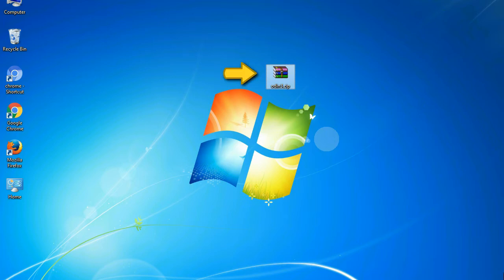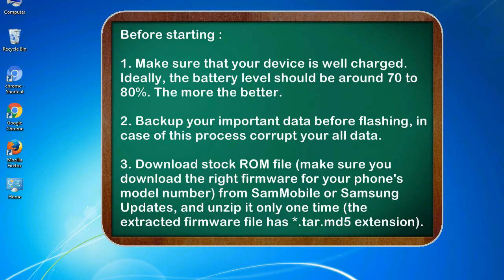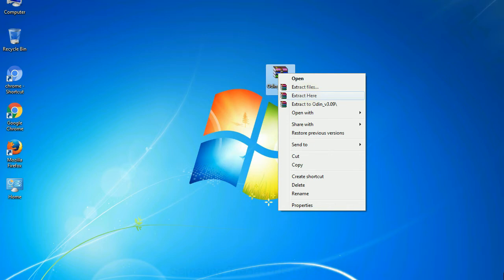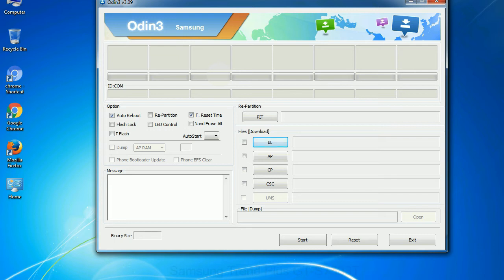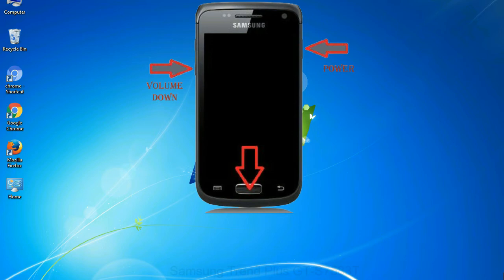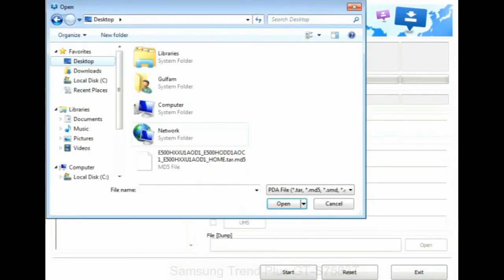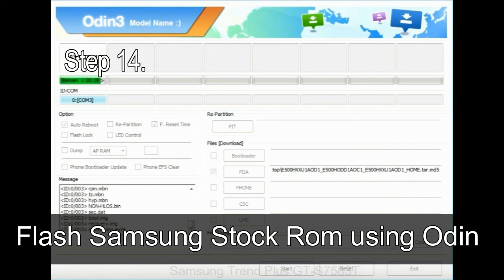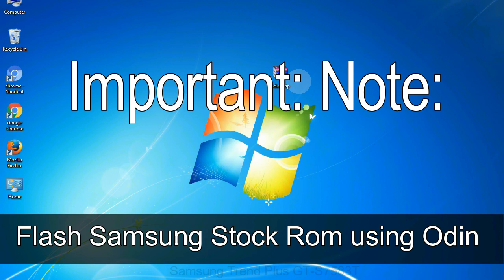How to Samsung Galaxy Trend Plus GT S7583T Firmware Update (Fix ROM)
I talk to you How to Samsung Galaxy Trend Plus GT S7583T firmware flash with Odin.

Here is a step by step guide on how to flash Samsung Galaxy Trend Plus GT S7583T ROM:

Step 2. Download Stock ROM compatible with your Samsung Trend Plus GT S7583T device or if you have already downloaded the firmware file then ignore downloading it again, and extract it on your PC.

Step 3. Power Off your Samsung Trend Plus GT S7583T phone.

Step 8. Once you have connected the Samsung Galaxy Trend Plus GT S7583T to the PC, Odin will automatically recognize the phone and see "Added" message at the lower left panel. or connect your phone to the PC via USB cable.

Now, your Samsung Galaxy Trend Plus GT S7583T Firmware Update success.